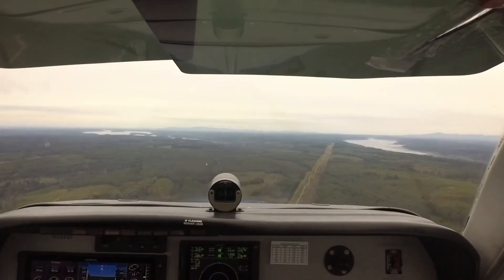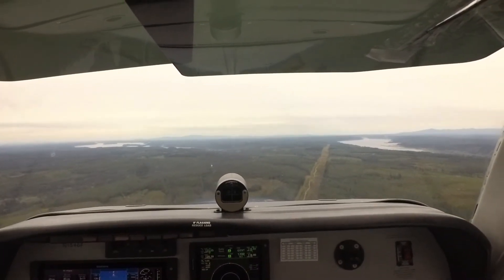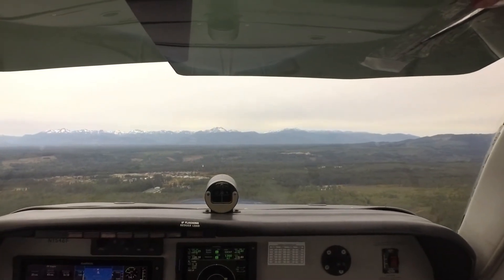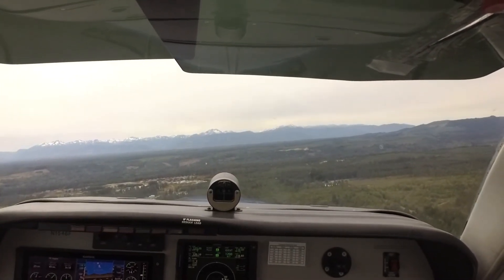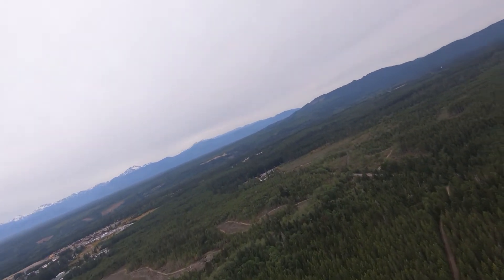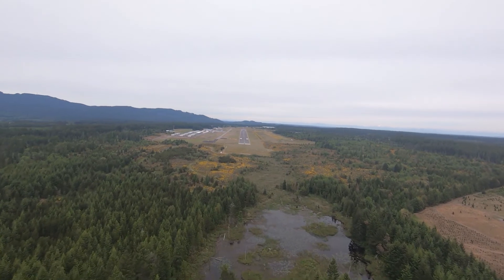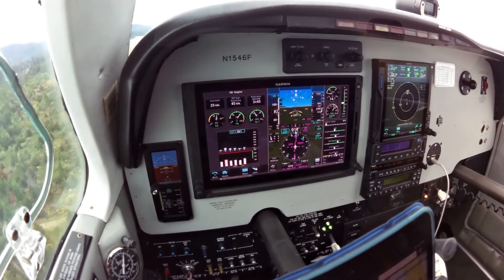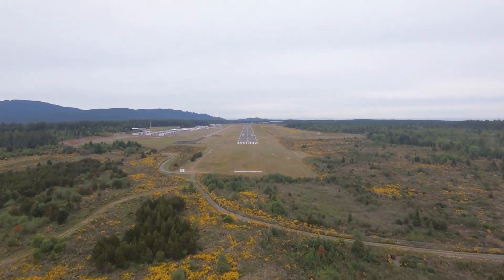Landing KPWT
This clip shows a landing at Bremerton National Airport (KPWT), a non-towered airport west of Seattle. It's a typical, busy, non-towered airport that many flight schools use for training.

Guidance for operating and communicating at non-towered airports is in AC 90-66B